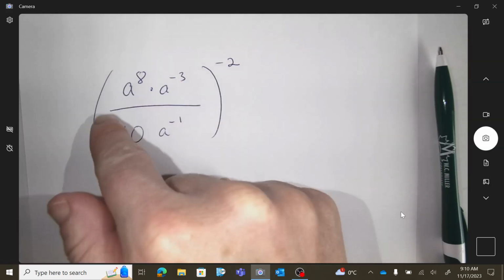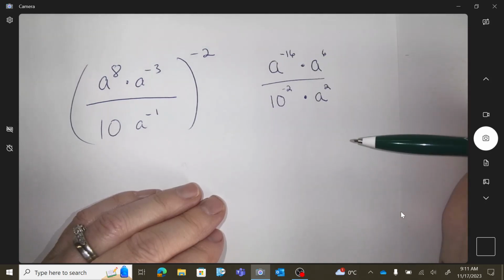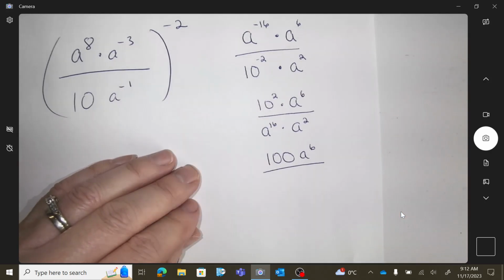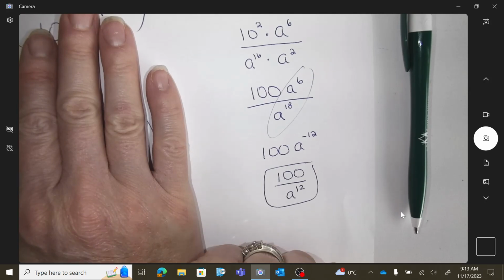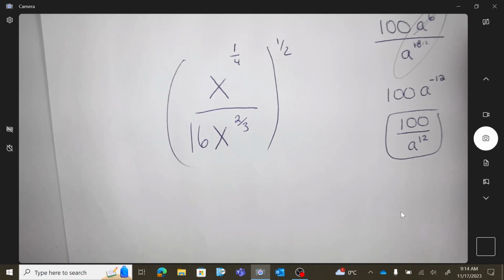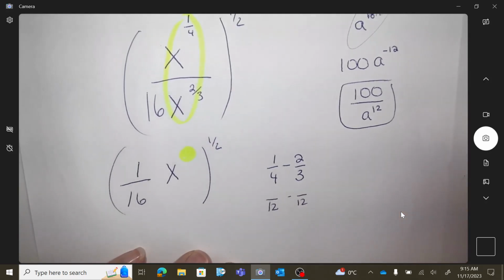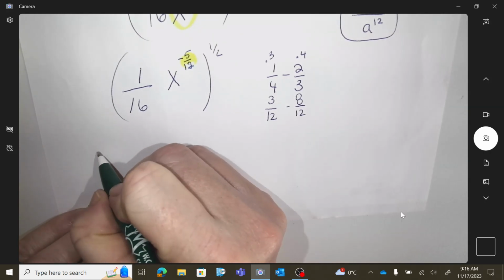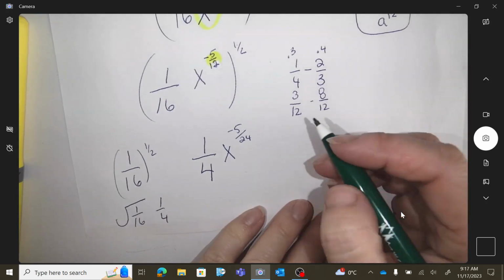recap harder examples for test